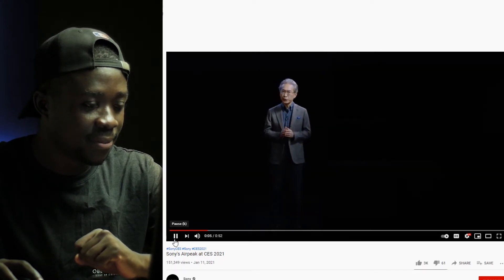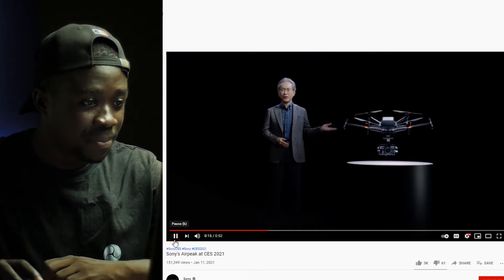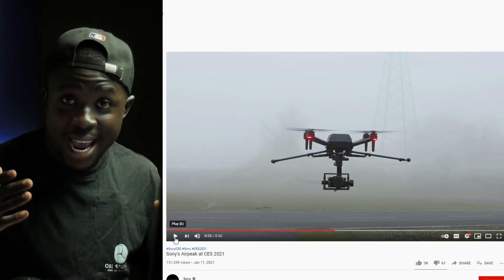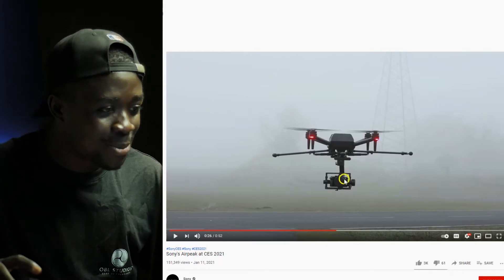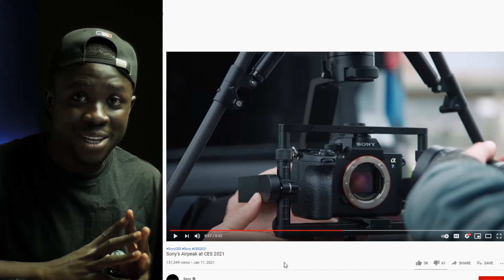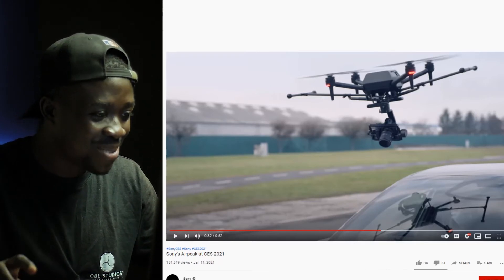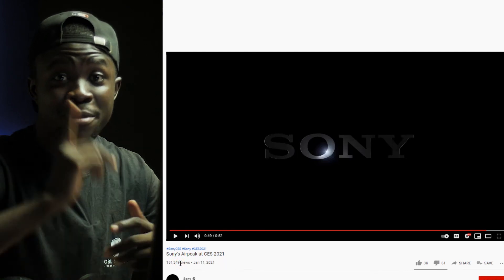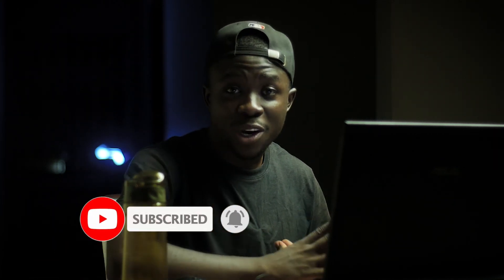Sony Airpeak Drone Revealed (Full Reaction video)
In this video, I react to a behind-the-scenes video of VISION-S’s road test in Austria, shot by Airpeak. The drone, equipped with the α7S III full-frame mirrorless single lens camera, unleashes all constraints and barriers for creators to push the boundaries of visual expression with dynamic shooting.
Those Dji finally have a competitor?  Well, in this video, all that is explored from a total beginner's point of view.
The sony Airpeak Drone is expected to be in the market soon although little is known of official specs and price.

PANASONIC G7
http5s://amzn.to/3llQRRb

EDITING LAPTOP

LAPEL MICROPHONE

SOFT BOXES

BACK LIGHT

TIME STAMPS

00:00 Intro
00:21 Introducing Sony Airpeak Drone
01:30 Reacting to Sony Airpeak Drone video at CES 2021
12:05 My final thoughts on the Sony Airpeak Drone
13:00 Outro